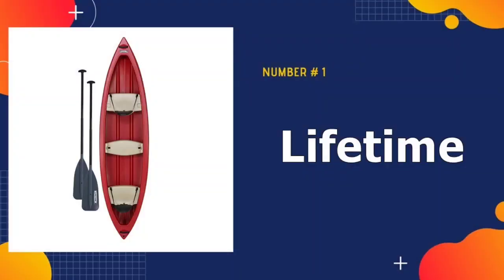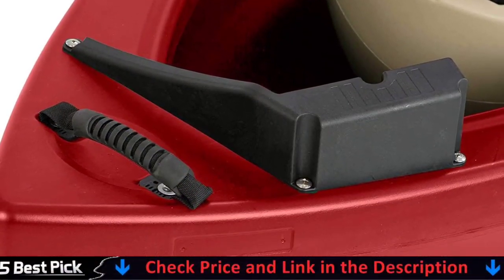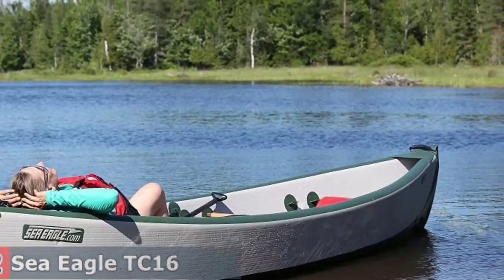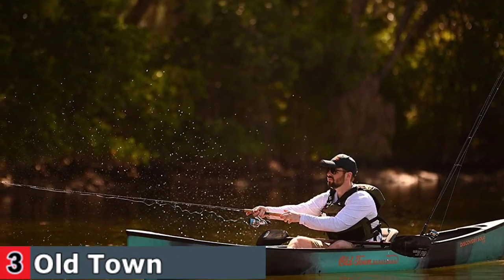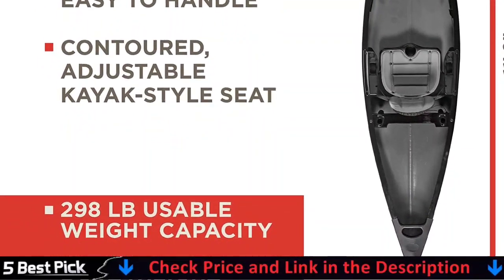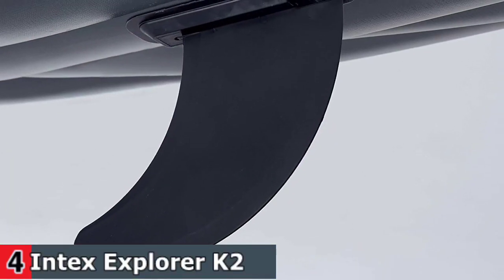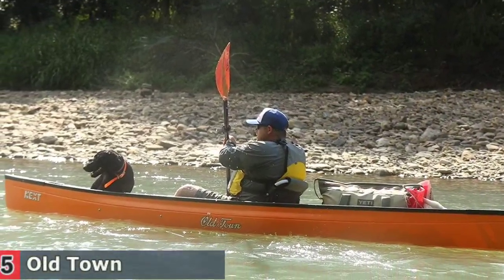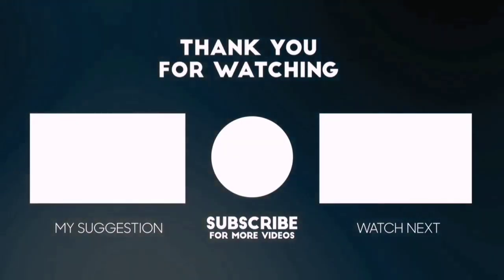Best Canoe 2023-2024 🏆 Top 5 Best Canoe Reviews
Only the best canoe we listed in today's top rated best canoe reviews video. Check Links in below to pick the best canoe for the money:

All above top canoe links are Applicable in USA, Canada, UK & Europe
WHAT WE DO: We try to make the best canoe selection on price per value. Our team analyzes lots of best canoes for fishing reviews and expert's suggestions to make the best canoes for fishing. We also list some best budget touring canoes. We hope our findings will help you find the most accurate and best tripping canoes for your requirements.